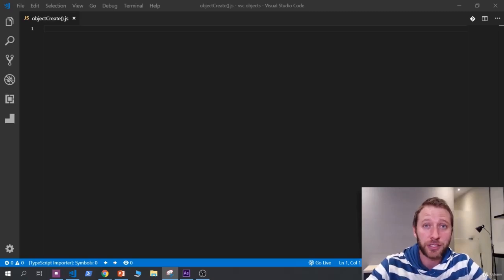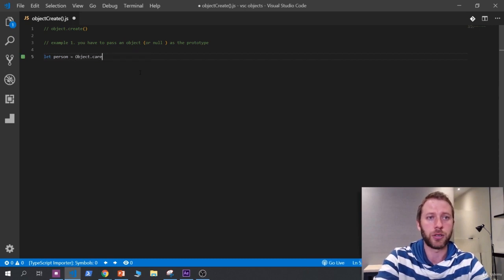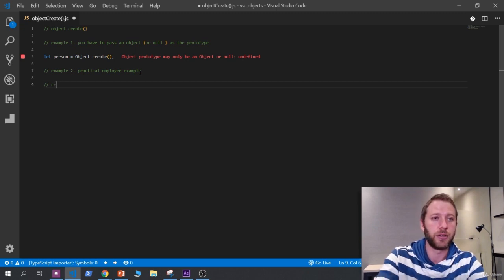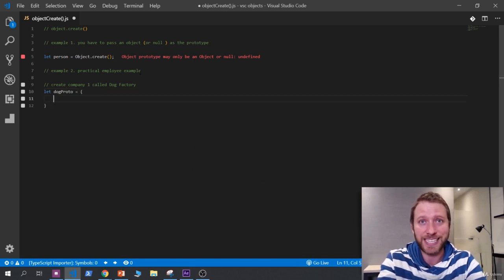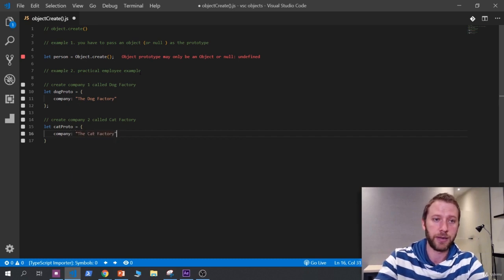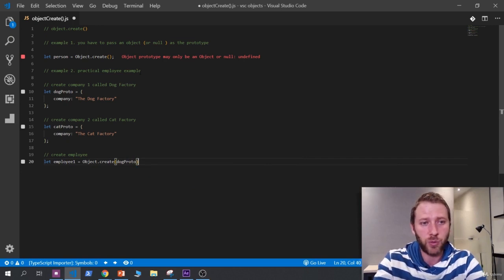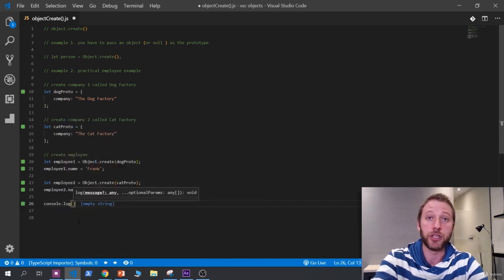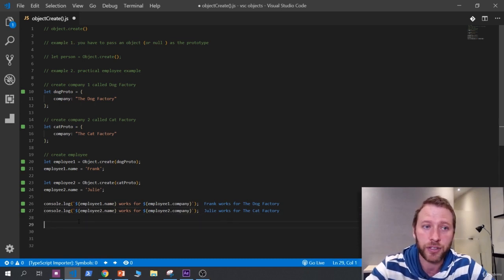JavaScript Grandmaster 1018 Another example of Object create